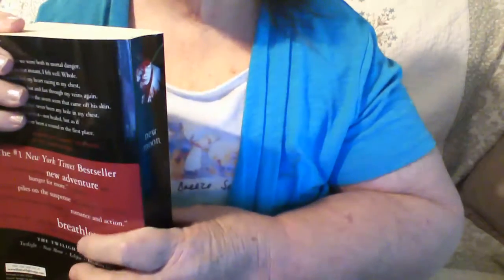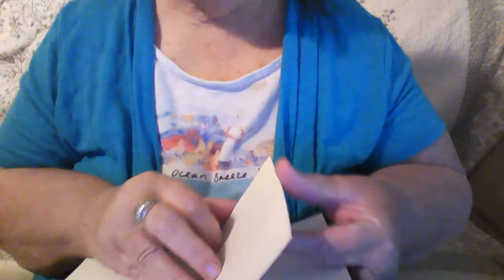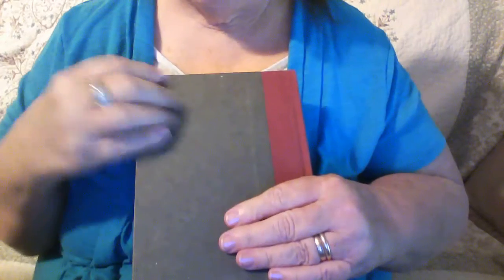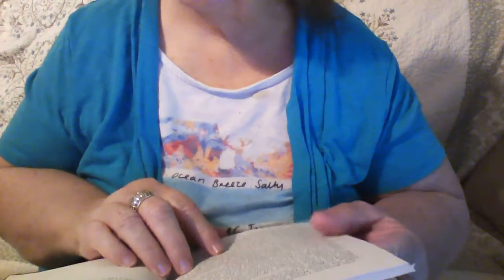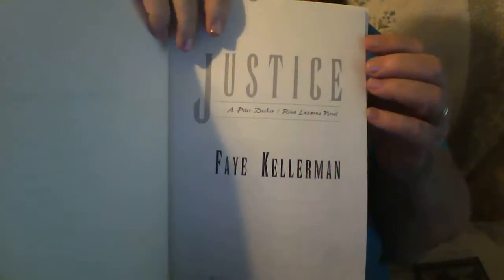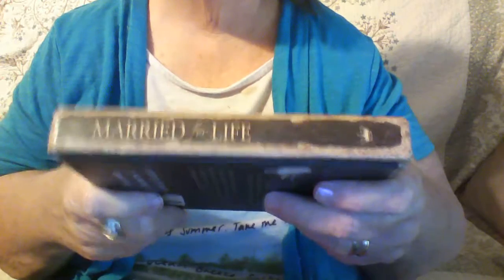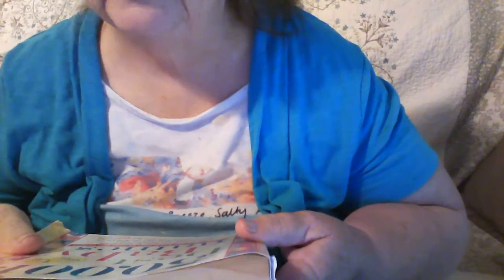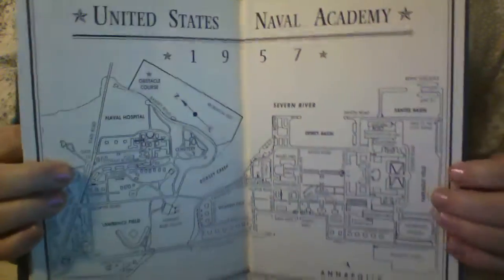PART 3 OF FREE BOOKS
PART 3 OF FREE BOOKS JUST PAY S/H TO PAYPAL contact me THUR E-MAIL IS OR COMMENT BELOW WHAT BOOKS YOU WANT ALSO HAVE 20 PICTORIAL CARDS 2'X3' FOR $1 THANKS FOR WATCHING VIDEO